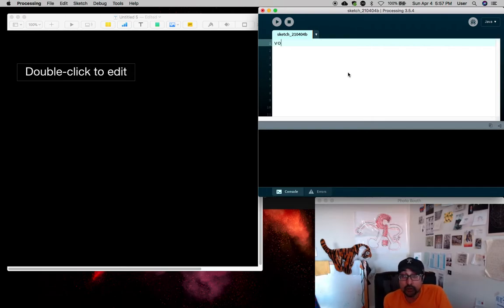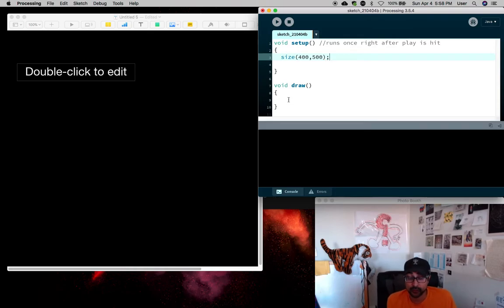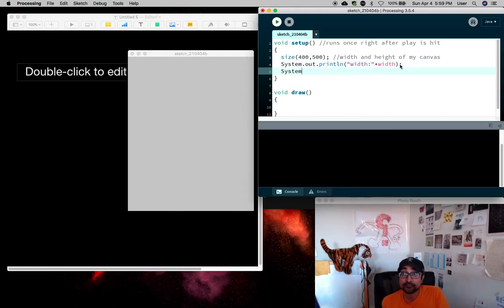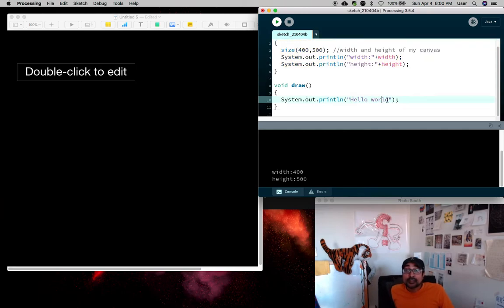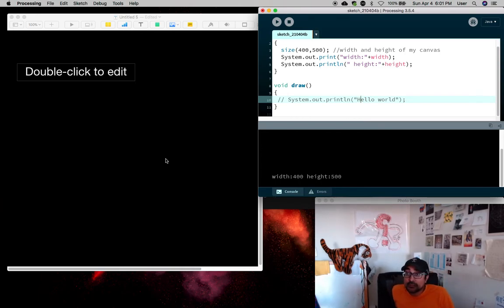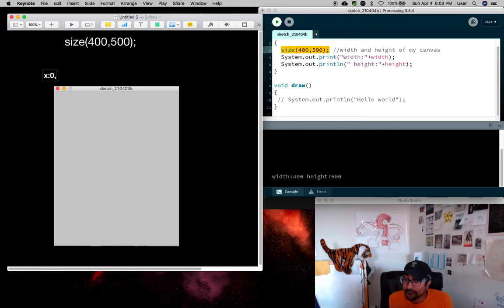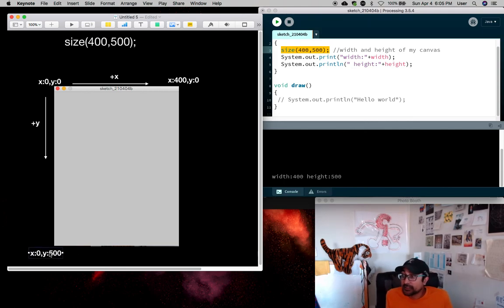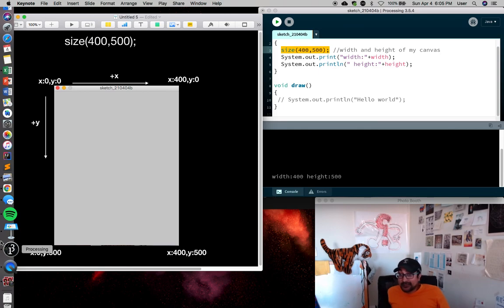ProcessingMechanics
Processing mechanics video